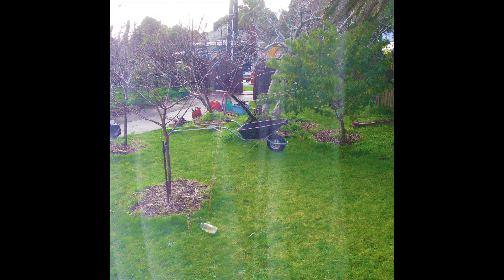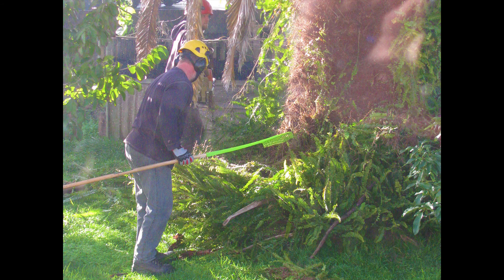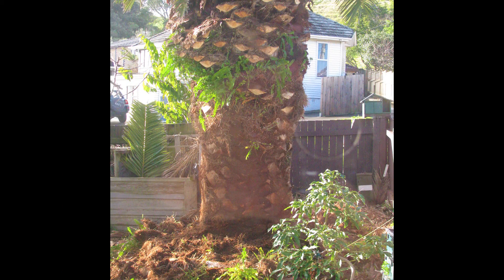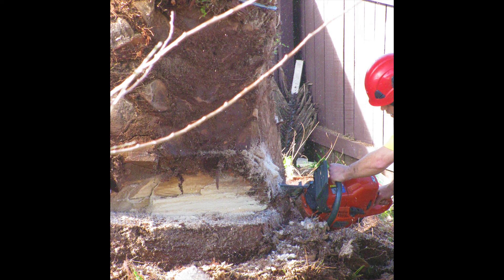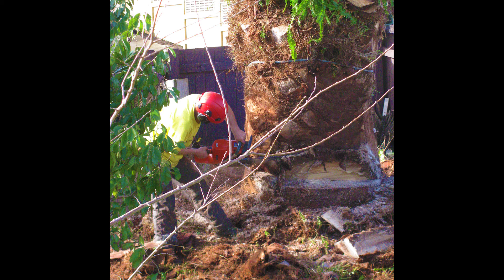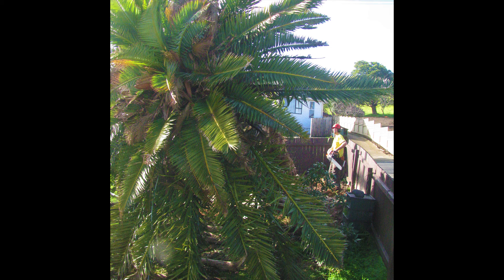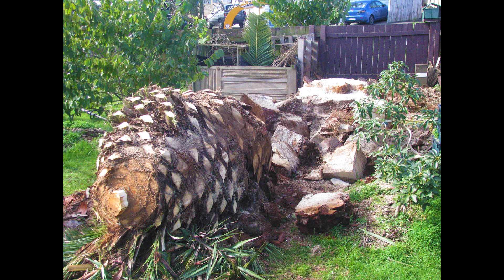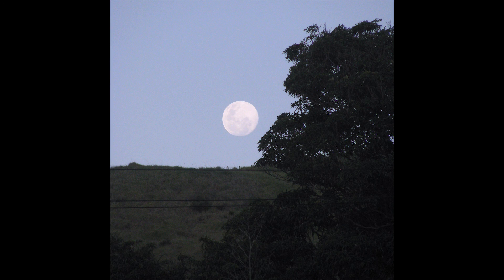2 minute guide to felling a Phoenix Palm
This video was made and captioned to fulfill in part the requirements for an assignment on UniSA's online course Professional Certificate in Web Accessibility Compliance.